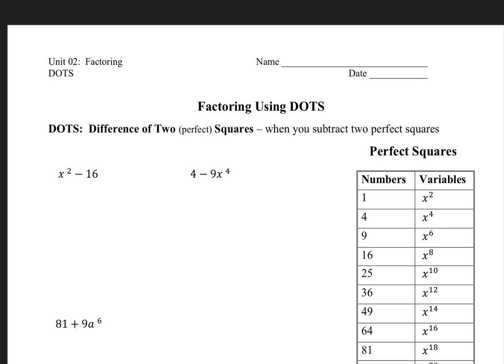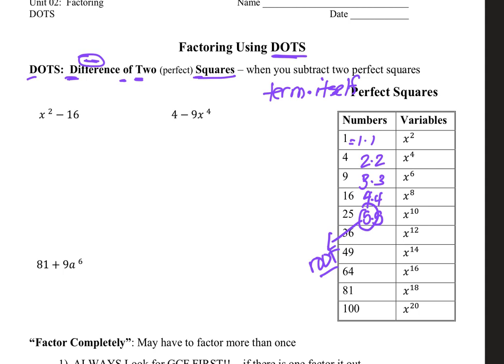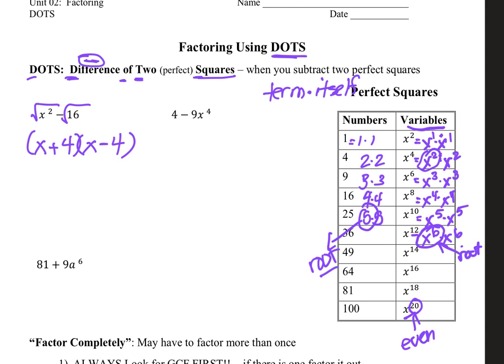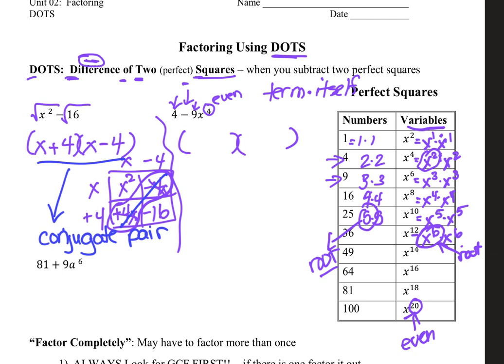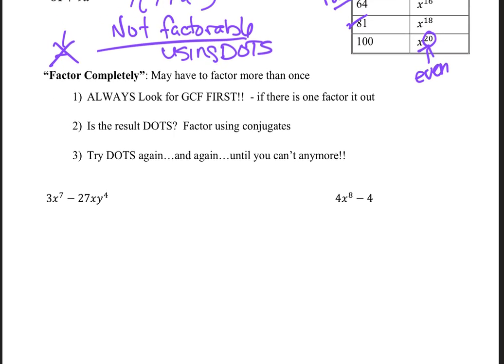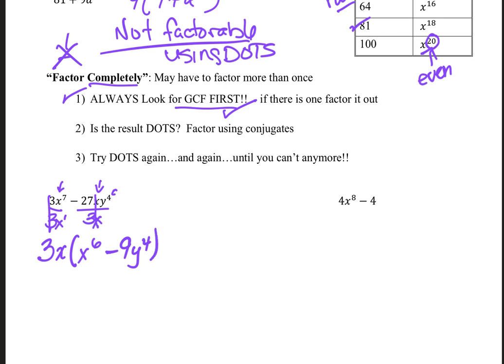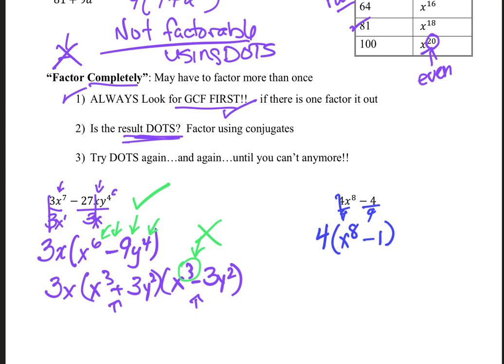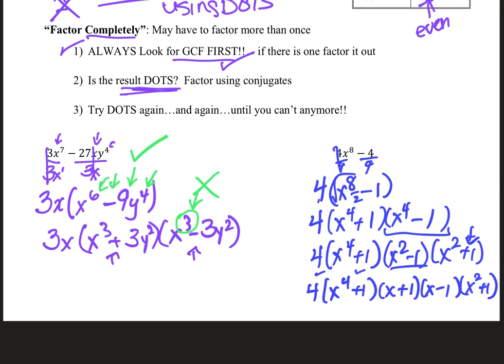1 V DOTS